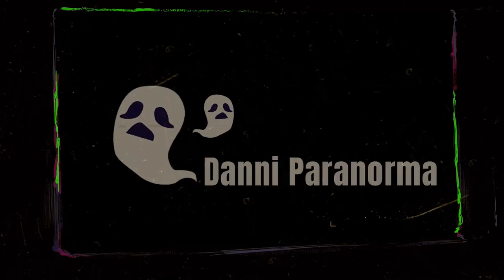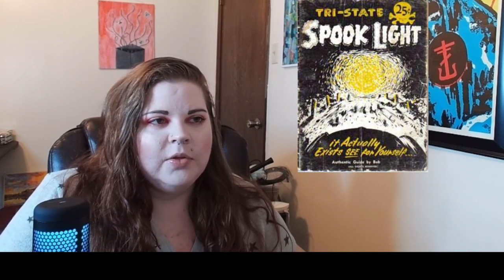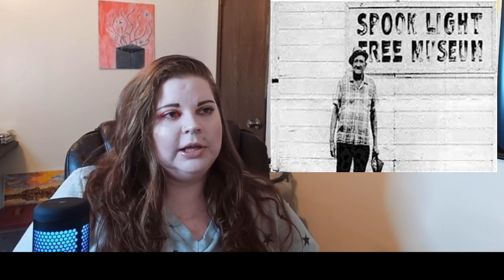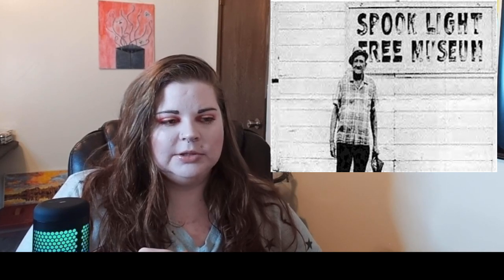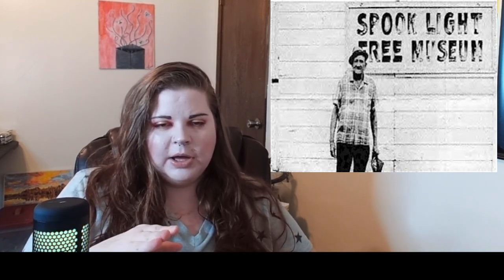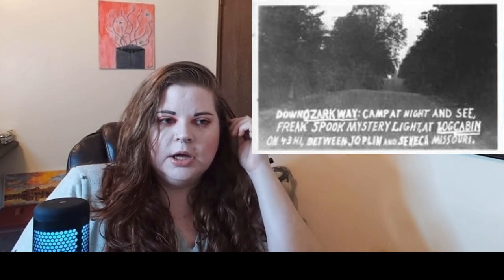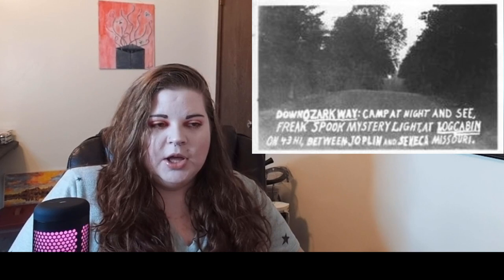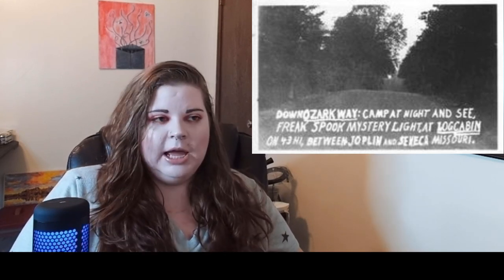Have YOU Seen the HORNET SPOOKLIGHT?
We're talking about the Hornet, Spooklight, AKA the Joplin Spooklight. We have some spooky stories ahead!